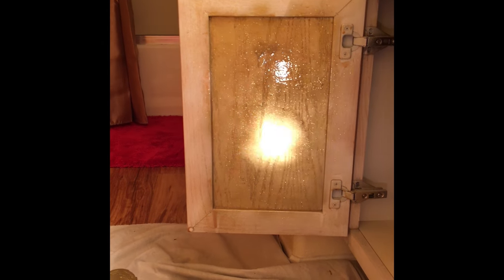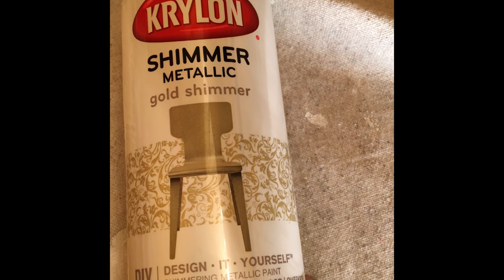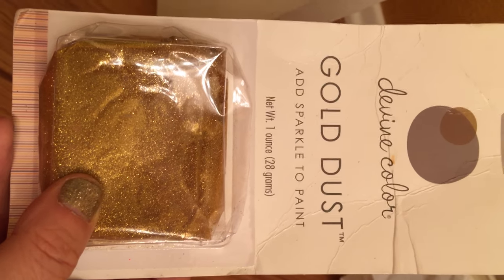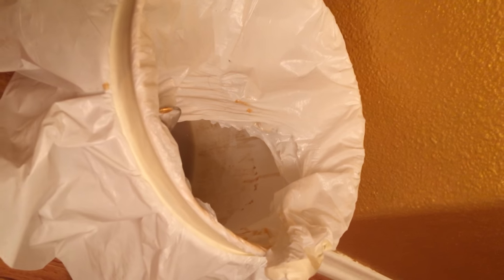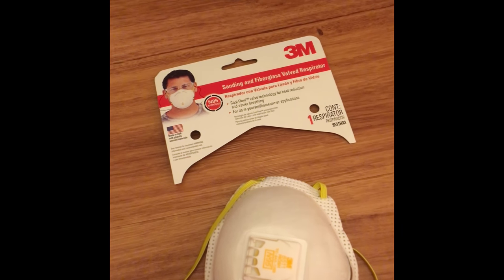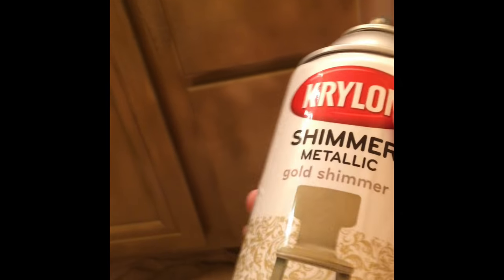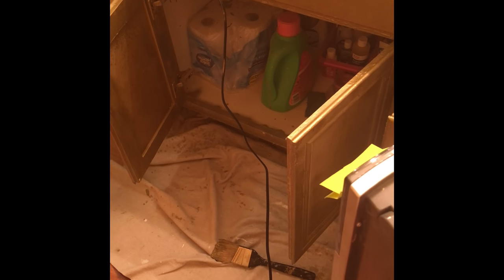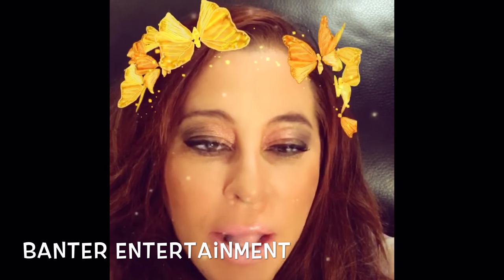DIY with fancienanc: Painting Gold Glitter Cabinets in the Bathroom, A Home Makeover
In this video I will show you how to repurpose Your old Wood Bathroom Vanity Cabinets and make them into a Gold Glitter Industrial Cool Looking Piece of Artwork! It's Fun, Easy & Inexpensive so WATCH my video & you can make your cabinets look new, too!

Watch all my YouTube DIY videos for Home Decor ideas.